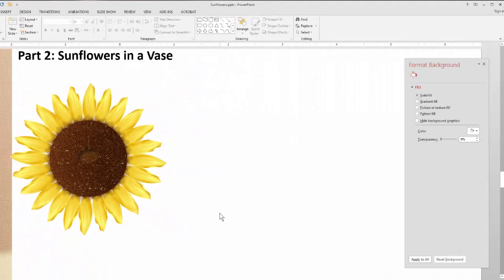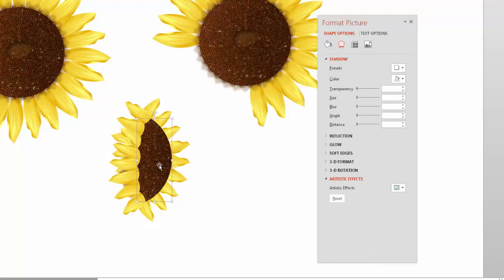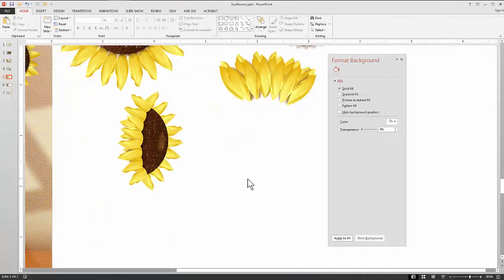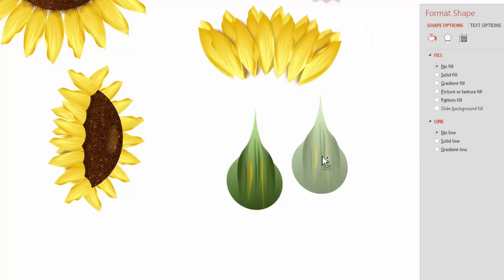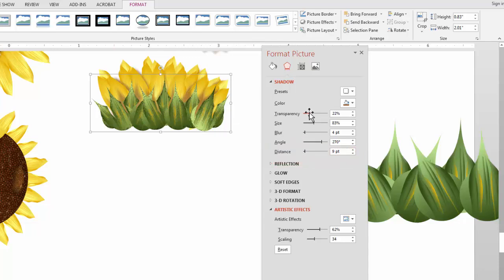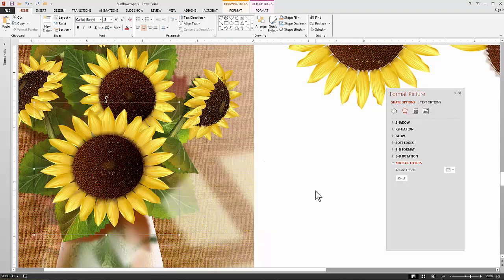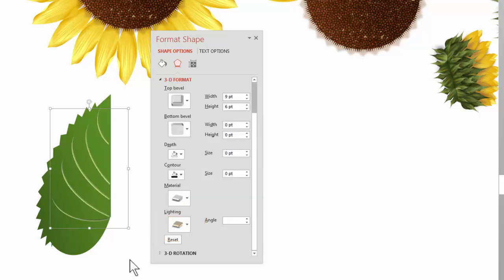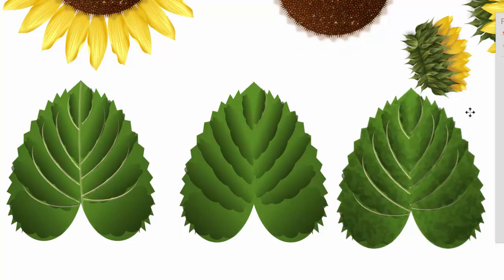Creating Realistic Textures in PowerPoint: Sunflowers In Vase Part 2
In this 2nd video we create the other Sunflower components including a Sunflower side view, Sunflower bud, Sunflower leaves and stem.  Once again we show you how to use simple PowerPoint shapes to create the rest of the Sunflower parts and how to apply the the PowerPoint Picture Effects to create very realist textures.